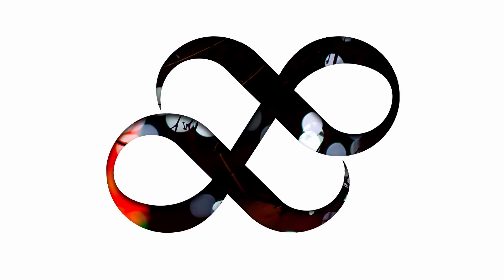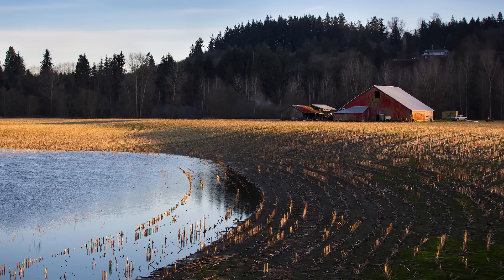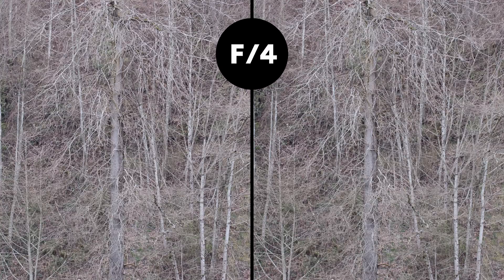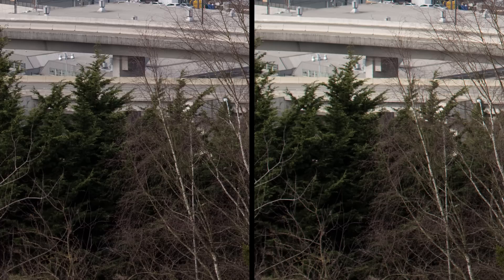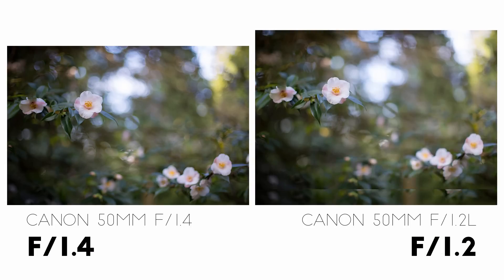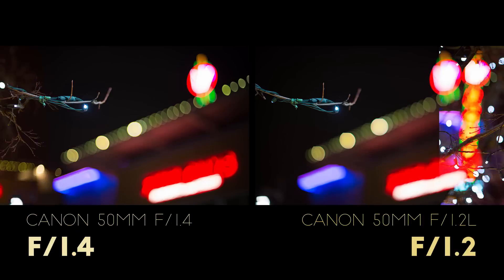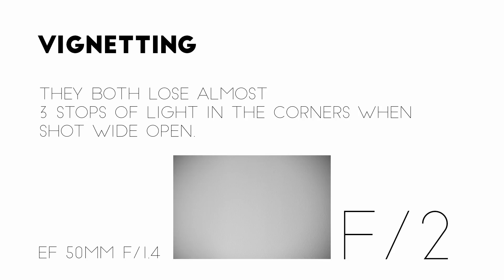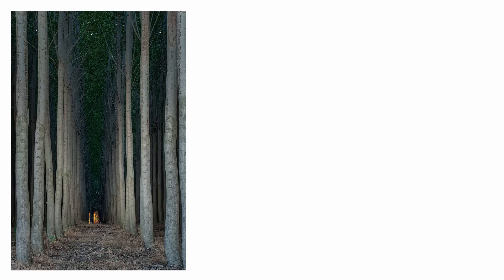Lens Comparison: Canon 50mm f/1.2L vs Canon 50mm 1.4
A comparison of the Canon 50mm f/1.2L vs the old Canon 50mm f/1.4, looking at resolution, sharpness, bokeh, autofocus, and image quality in general.

This comparison is the first of two videos comparing 50mms. The second video, comparing the Canon 50mm f/1.2 and the Sigma 50mm f/14 ART can be found